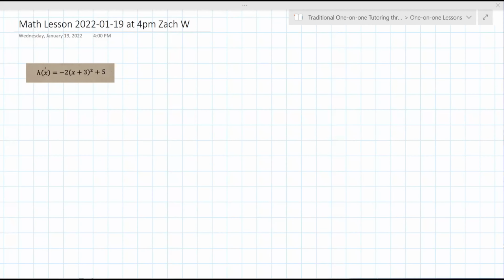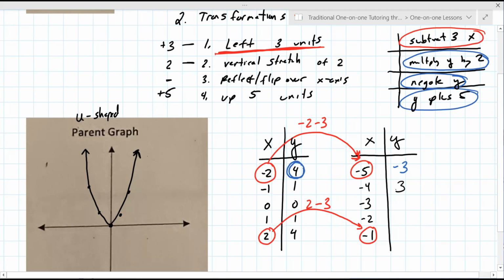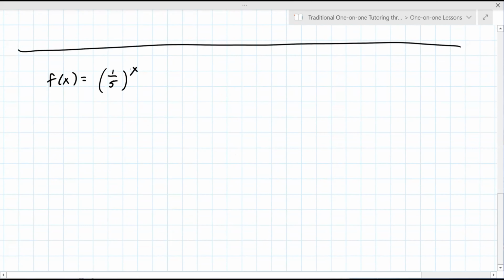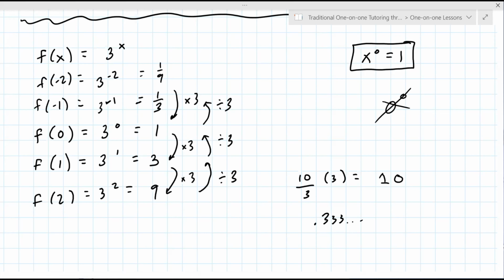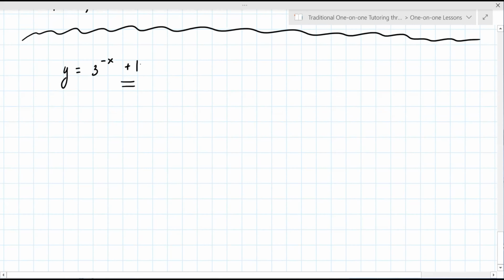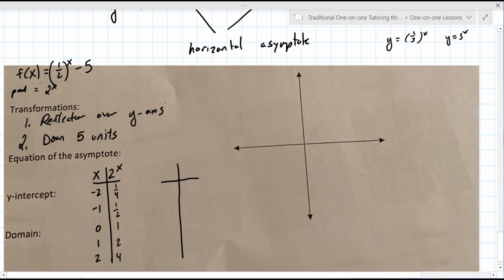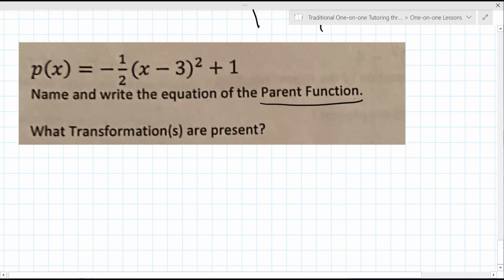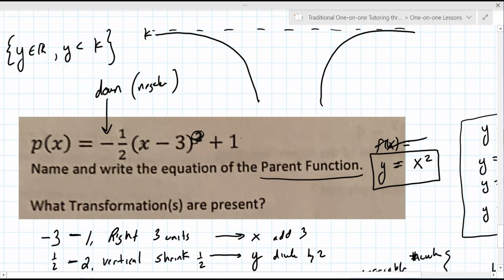High School Algebra 1 Lesson [2022-01-19 at 4pm MST Zach W]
This lesson focused on transforming the parent function y=x^2, y=2^x, and y=(1/2)^x. This is done by starting with the parent function graph and table of values. Next, create a new table and graph for each transformation..